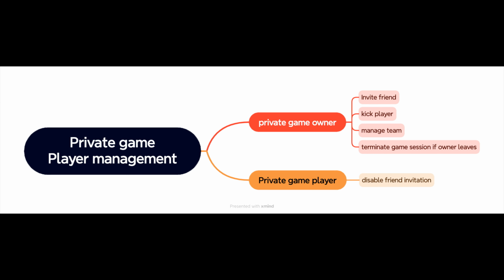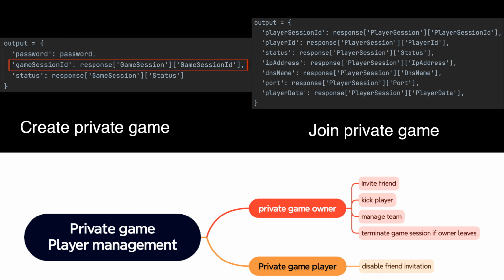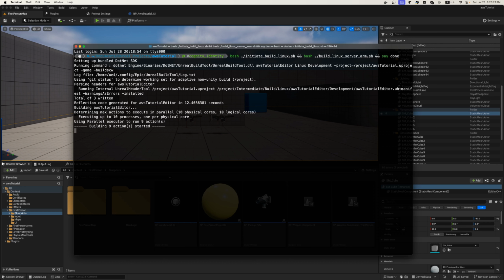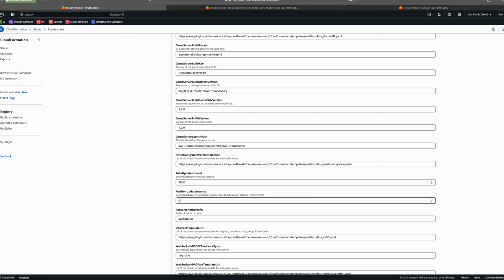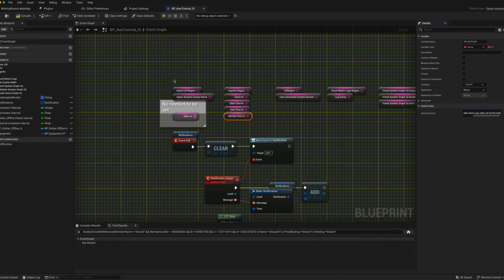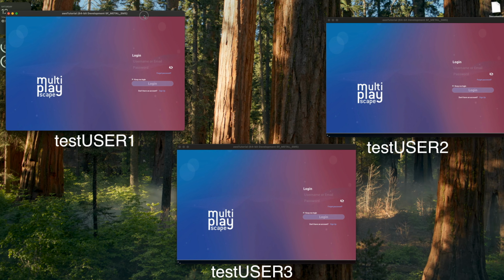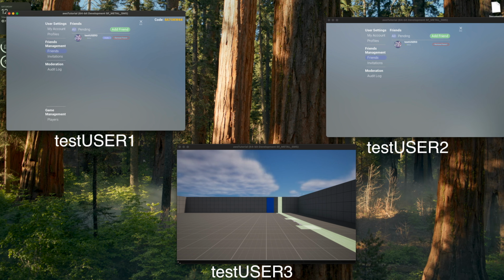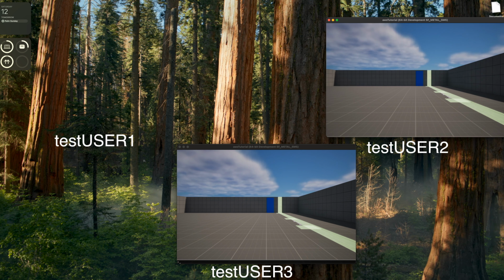game management(gamelift, Auto DeSerialize)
00:00 system design explanation
00:23 bp / cpp explanation for game management system
2:55 setup aws side
6:14 config variables in game instance
8:22 show the result